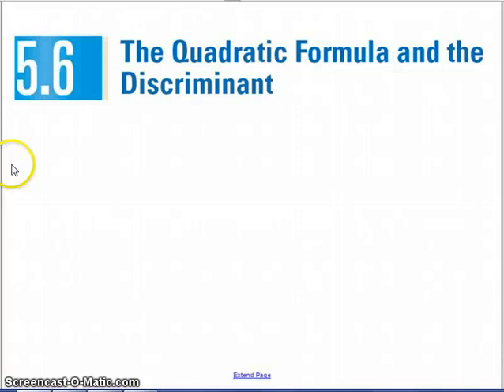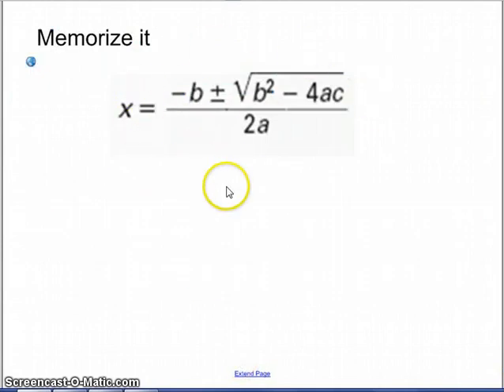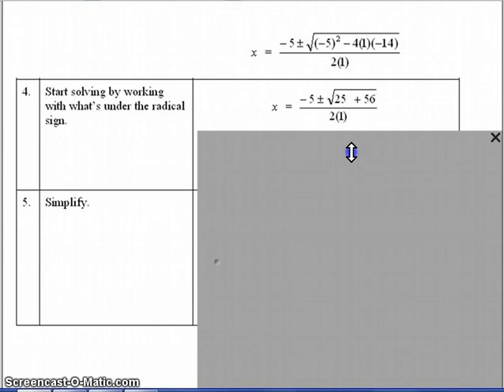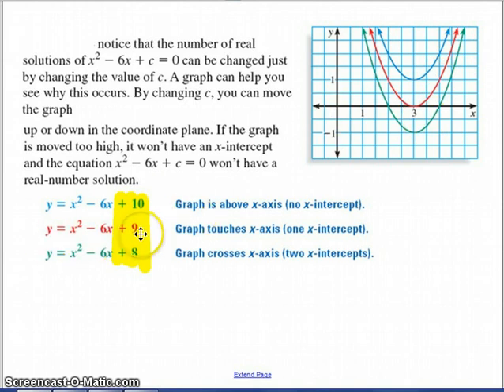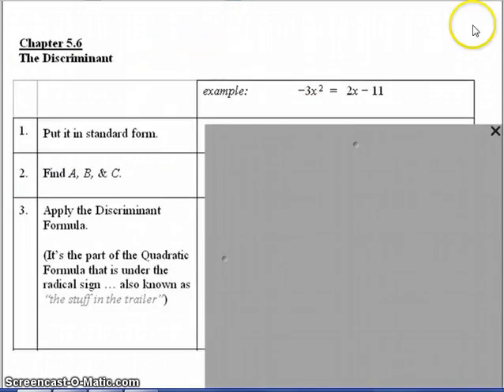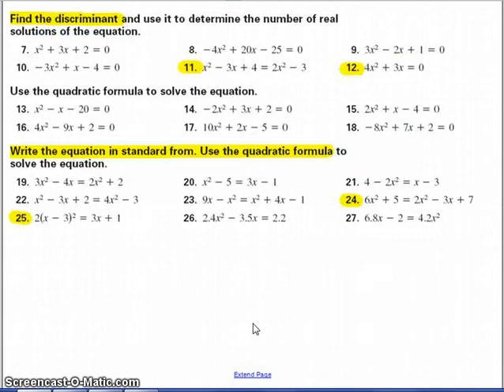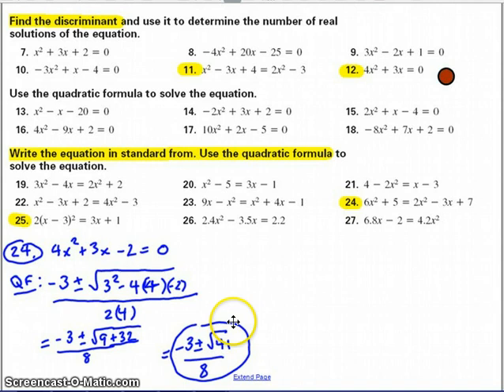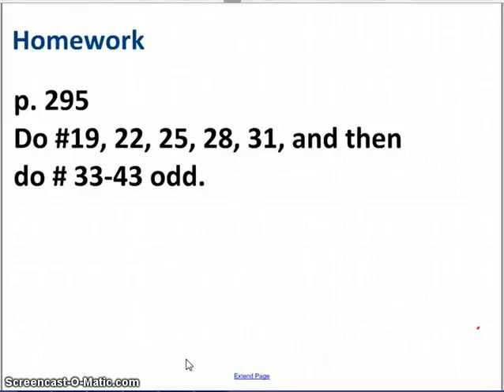The Quadratic Formula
The Quadratic Formula, Chapter 5.4, Algebra 2 Advanced